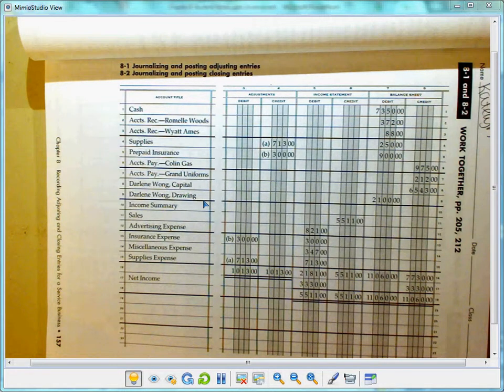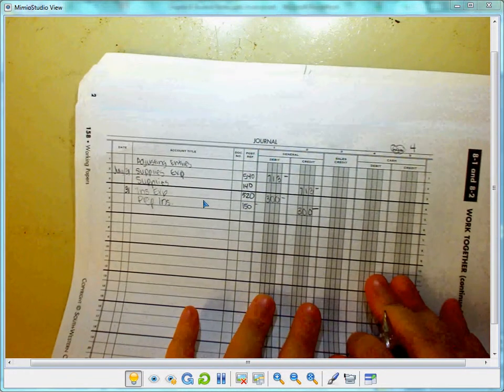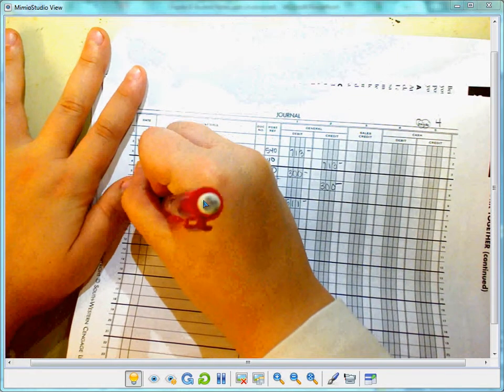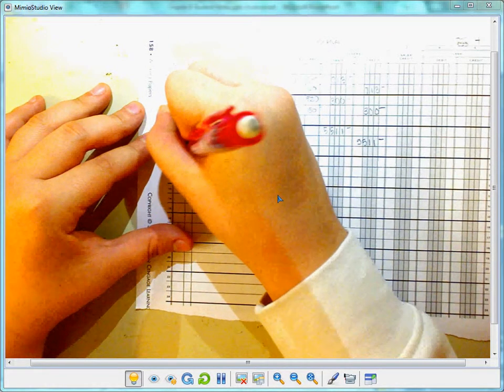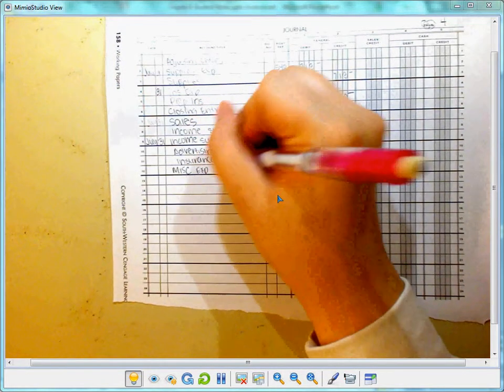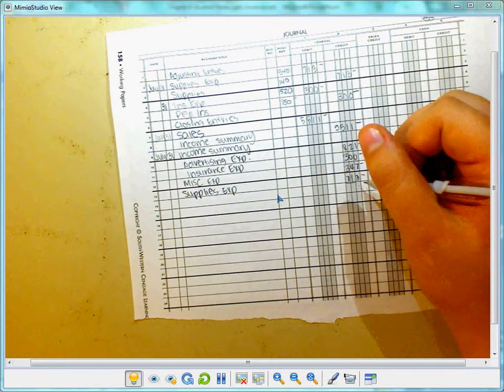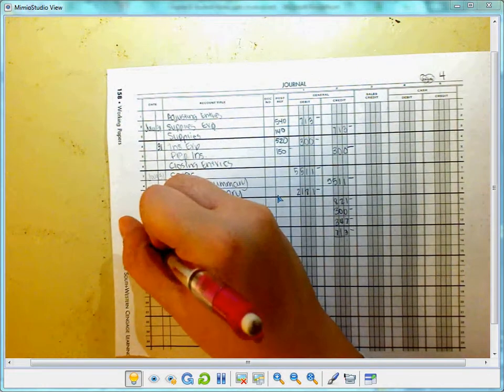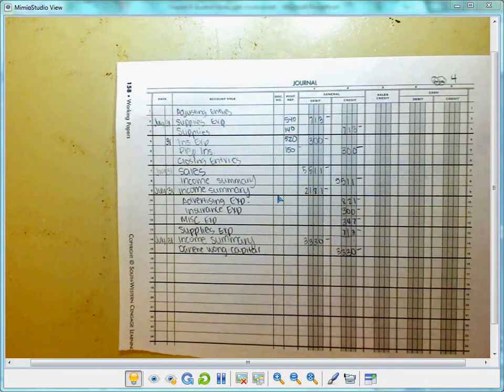8-2 WT Part 1